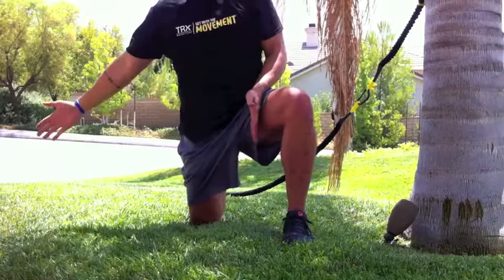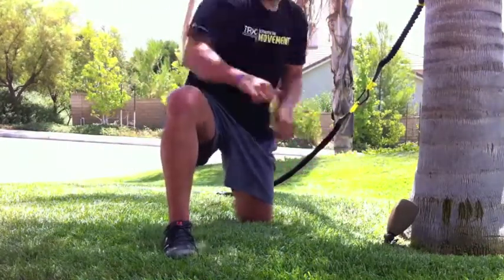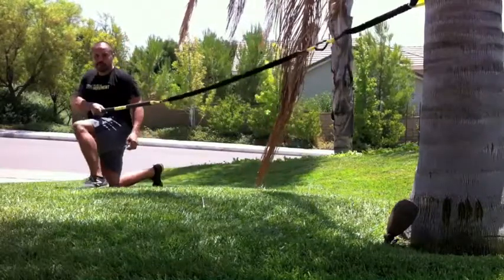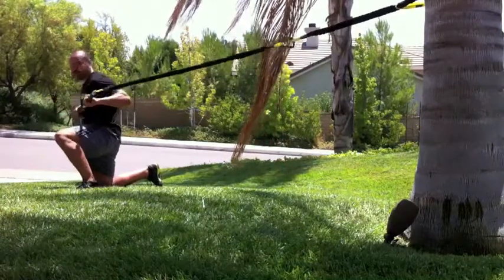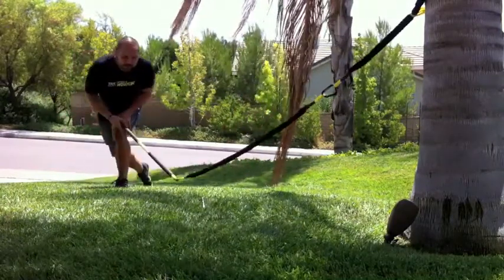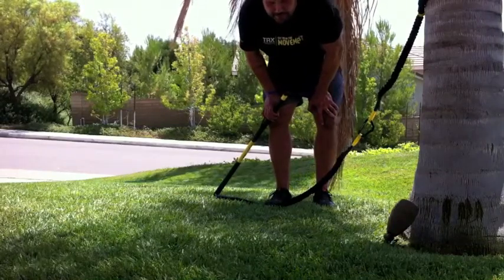BID VID - TRX RIP Trainer 1/2 Kneeling Chopping Patterns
BID VID (Break it down) video looking at a safe and efffective core chopping pattern using the TRX RIP Trainer. DO WORK!